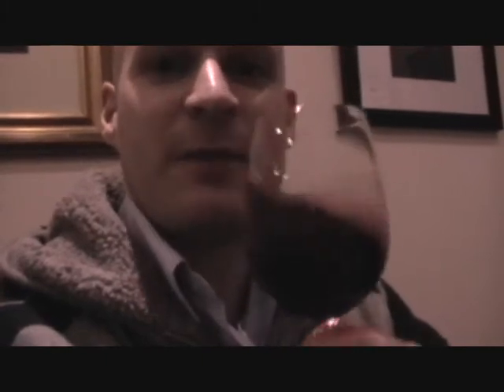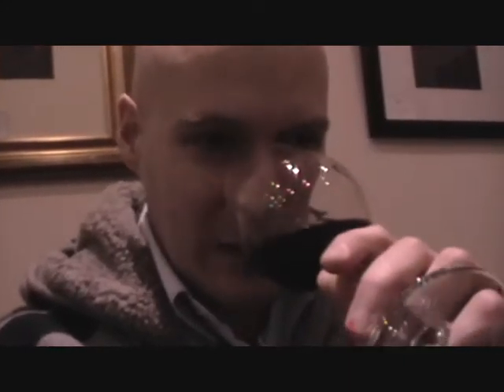How to assess wine quality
I teach you how to judge wine quality in just 5 minutes (and a bit)!!...